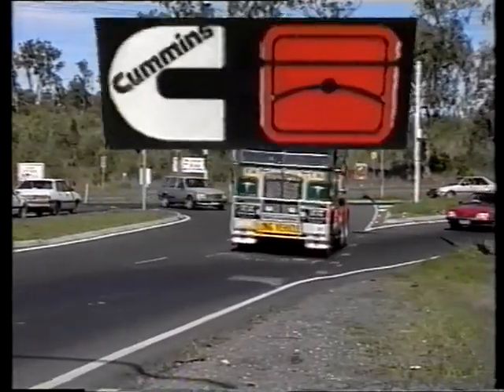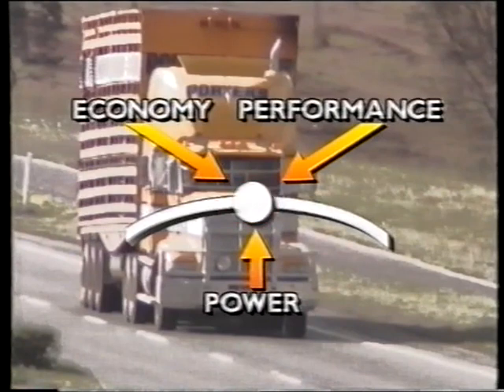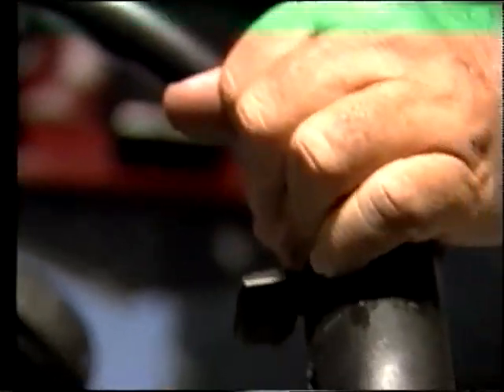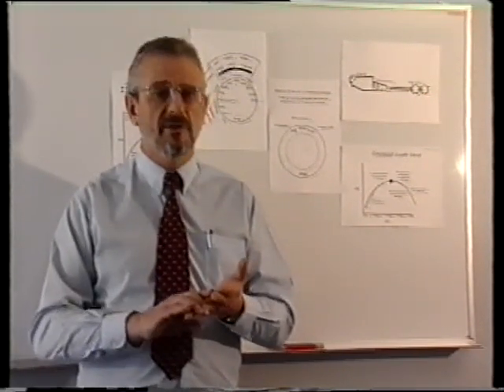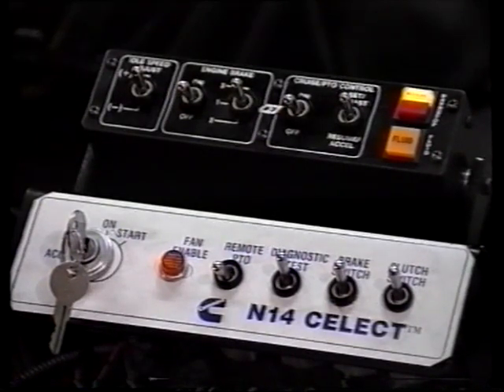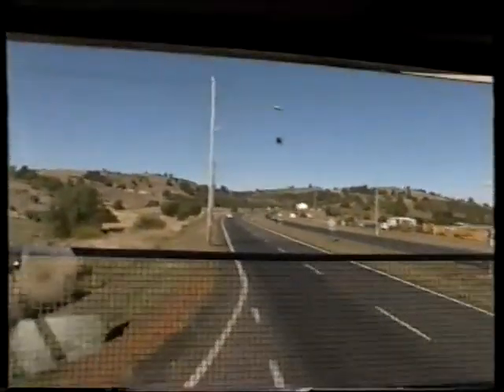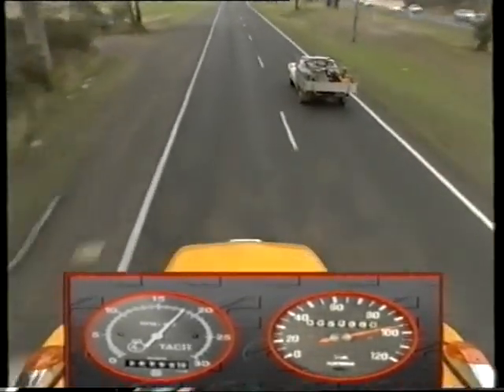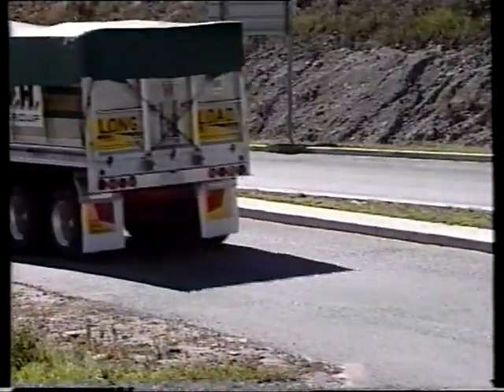DRIVING THE CUMMINS COMMAND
Dear Viewer,
Around 1990 there were big changes in truck technology. Highways in Eastern Australia were opening up to B-Double access and engine tech was transforming from high rpm power black smoke engines to computer managed high-torque engines. Moving from high rpm power to high torque peaks at lower revs was a bit of a culture shock to us on the road at the time (30 years ago now, bloody hell!).
The benefits of the computer managed engines became obvious: Better economy and reduced emissions. However engine manufacturers were having trouble selling the changes required in driving technique to drivers.
So in Australia, Cummins Engines employed me to produce a video to explain the benefits of the changes. So I made this video around 1990 and I was also the driver / guinea pig in the video, attempting to sort it all out.
This was a time of change and this vid is now a bit of history.
Enjoy, all the best, Bruce (Honeywill).